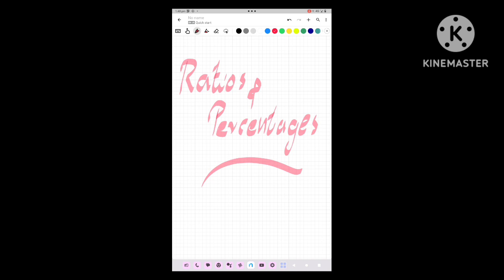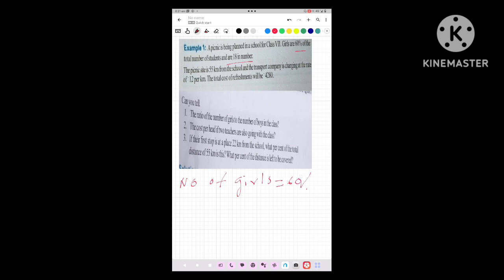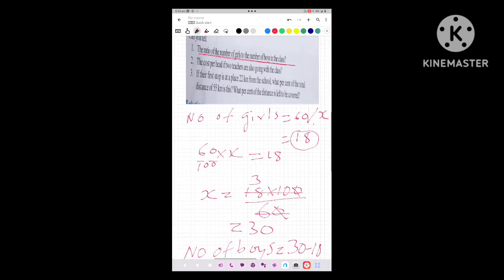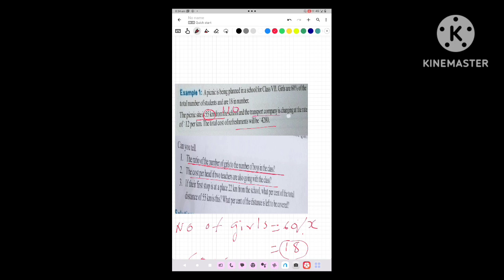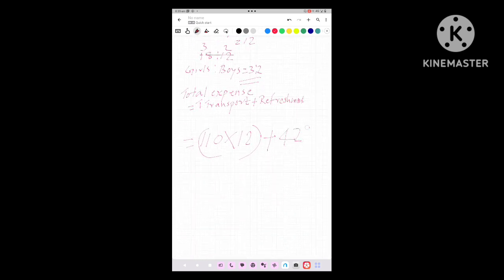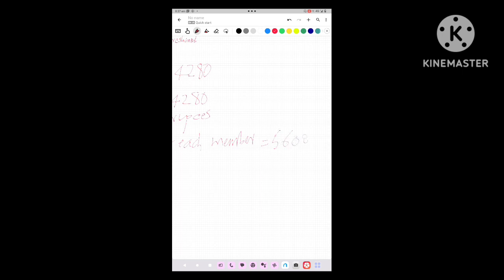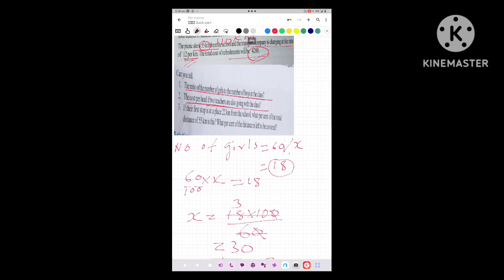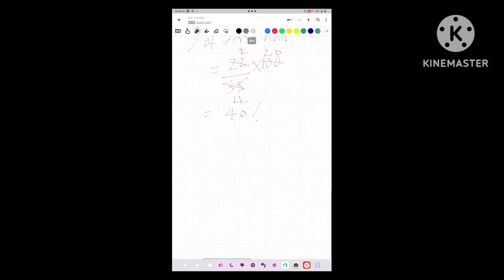CBSE class 8 Comparing Quantities,Ratios and Percentages Part 1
CBSE CLASS 8 Comparing quantities ,Ratios and Percentages Part 1,AP   Board Class 8 Mathematics chapter 8based on new syllabus